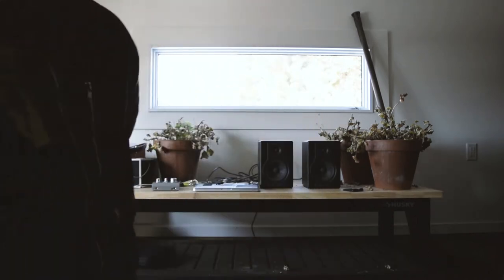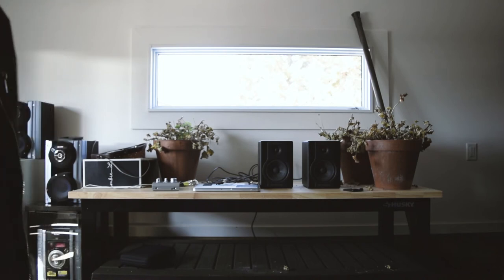LFTLR Covid19 Concert Series - Kevin Heerema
Kevin Heerema from The Honest Heart Collective is here to give us a lift through our Tuesday doldrums! KeepYourHandsOutOfYourMouth!

Keep the music coming in friends! Let's get through this together.

Thanks again to Impact Promotions for helping us do these.

LFTLR

Created By: Logan Ollivier
Edited By: Evan Soloway
Performed by: Kevin Heerema